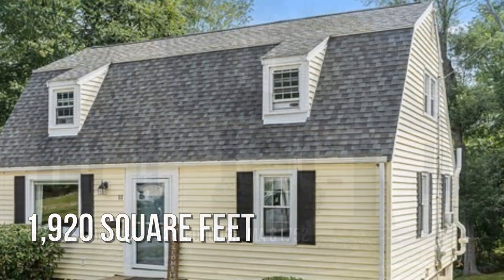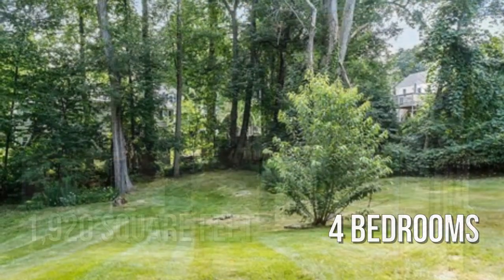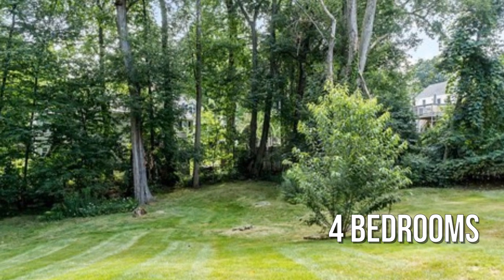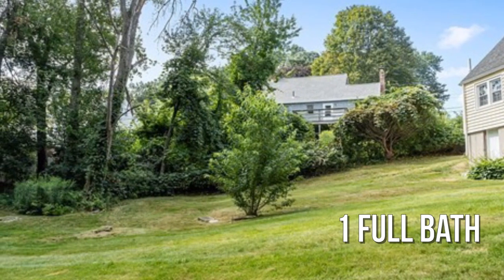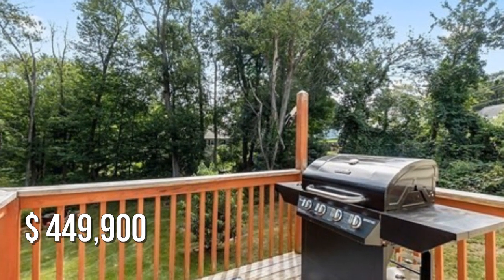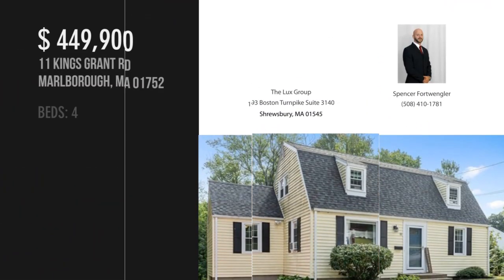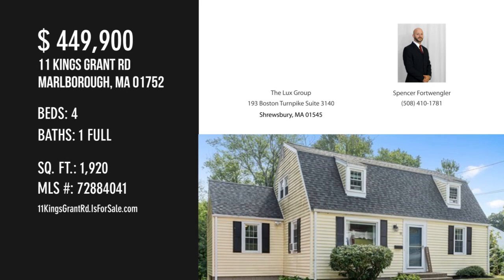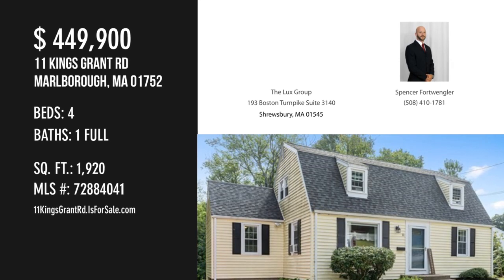11 Kings Grant Rd, Marlborough, MA 01752 - Spencer Fortwengler - MLS 72884041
11 Kings Grant Rd
Marlborough, MA 01752
MLS 72884041

Well maintained 4 bedroom Cape waiting for its new owners. Beautiful eat-in kitchen, with granite counters and cherry cabinets, SS appliances. Walkout to the rear deck overlooking the large partially fenced-in yard. There are fantastic hardwoods in this home, the first floor has two bedrooms and an updated bathroom with a large living room and huge front window to allow all the natural light to come in. Upstairs you will find two great-sized bedrooms with dark laminate floors and nice closets. Large lower level can be used for anything within your imagination. This property sits in a wonderful location with close proximity to local schools, shops, restaurants, parks, beaches, and minutes to major routes 290/495/20/85/62. Don't sleep on this one, or you will be sleeping somewhere else! FIRST SHOWINGS AT OPEN HOUSE ONLY!

Contact Agent:
Spencer Fortwengler
The Lux Group